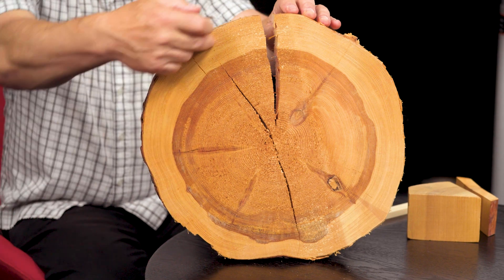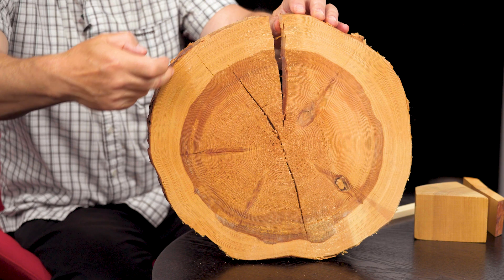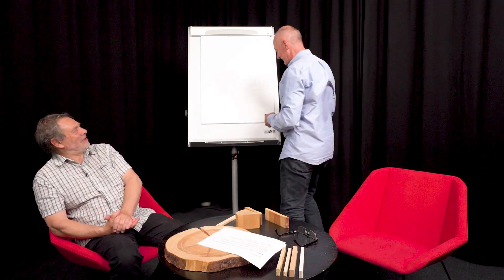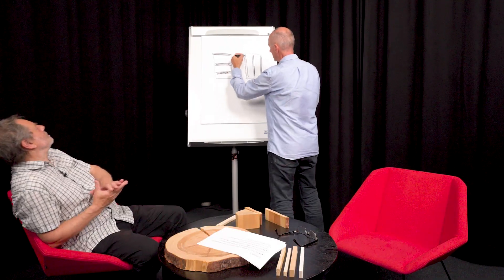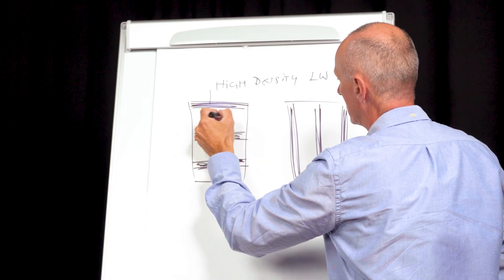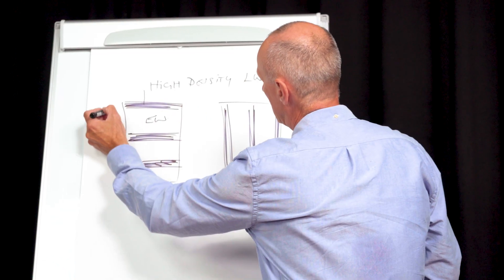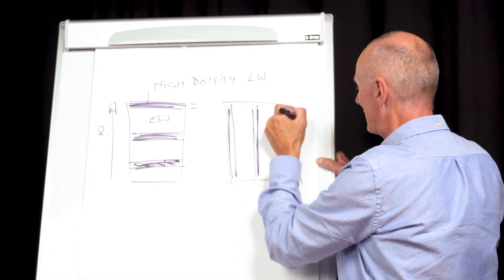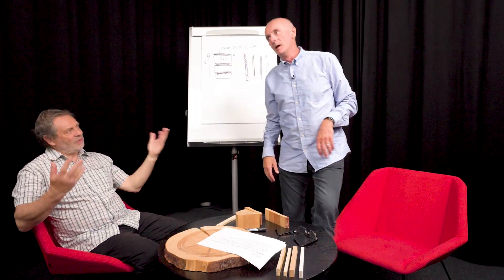Wood 5 Moisture and Spruce vs Pine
Ask about wood -video series is filmed in Aalto University in 2022 starring visiting scientist Callum Hill and Professor Mark Hughes who answer questions about wood from students. Dr. Kristiina Lillqvist and Dr. Daniela Altgen are the developers and producers of the concept and filming + editing done by Lassi Savola from Aalto Studios.

The videos are available at @aalto-wood and are part of online learning material development project led by Professor Lauri Rautkari (and his Wood material science research group and funded by the Wood building program of the Ministry of Environment